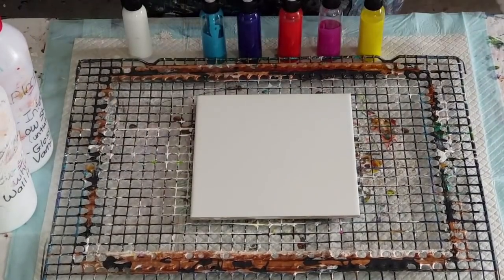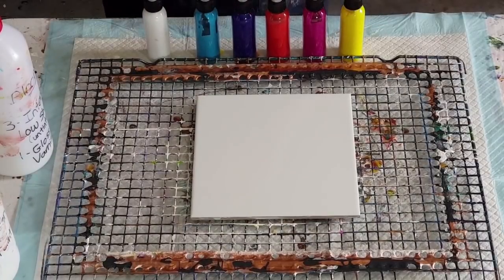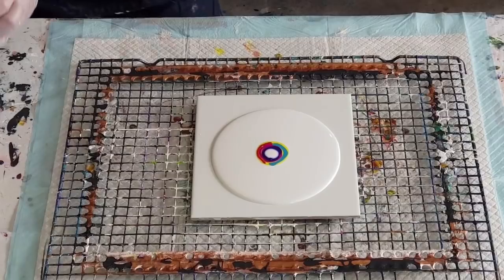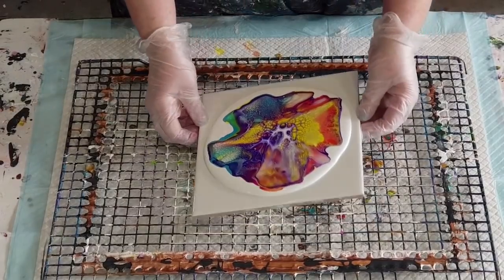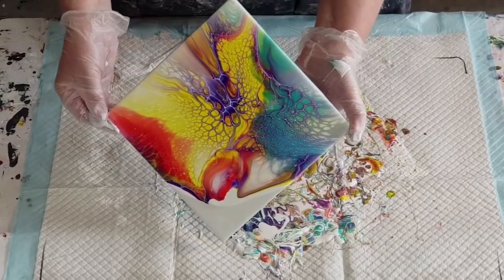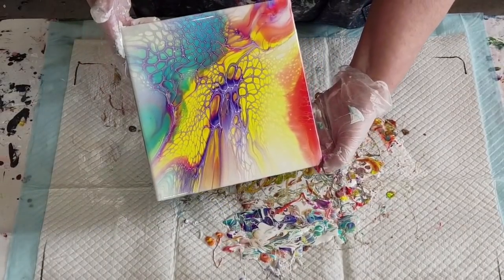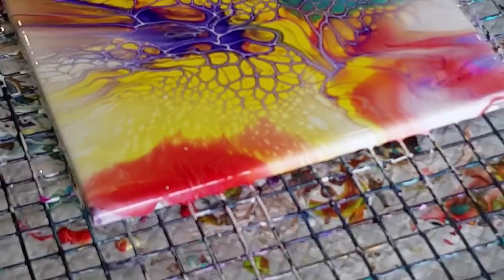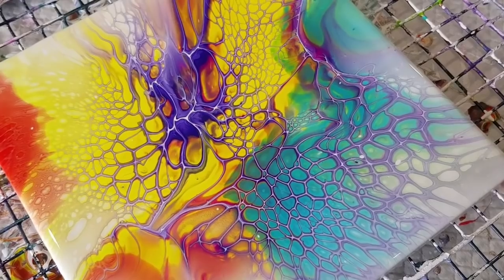#636 Amazing Results With This Sheleeart Bloom Technique Recipe